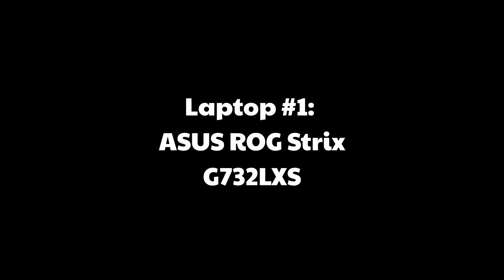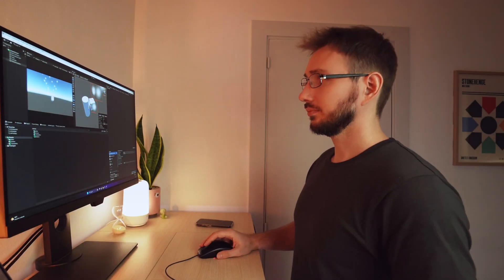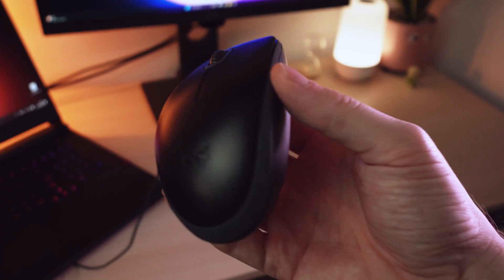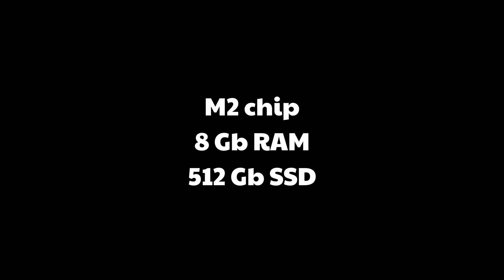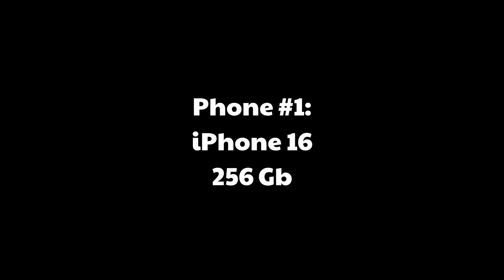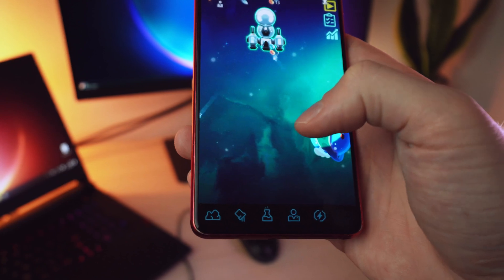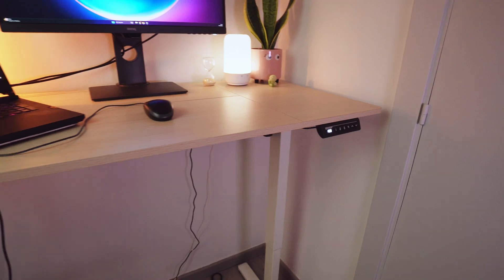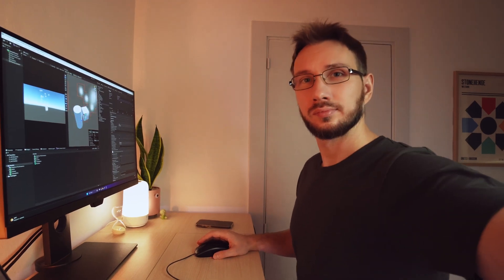How I Actually Make Games - Setup Tour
I've been making mobile games from home for several years. Here's my complete setup - nothing fancy, just what actually works.

From my ASUS ROG Strix laptop to a $10 mouse that I replace every year, a MacBook that's basically an expensive iOS build machine, and the standing desk + walking pad combo that lets me hit 10,000 steps while coding.

TIMESTAMPS:
0:00 - Intro
0:15 - Laptop #1
1:25 - External Monitor
1:38 - Mouse
2:07 - Laptop #2
3:10 - Phones
4:09 - Audio
4:24 - Favourite gear